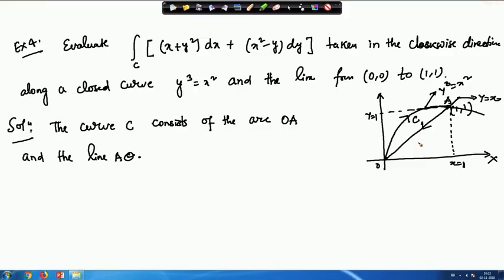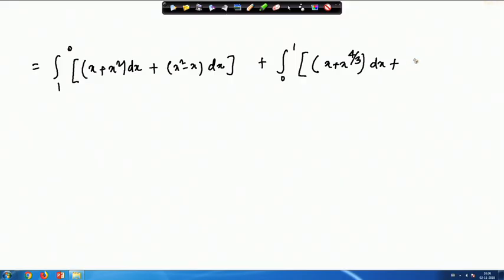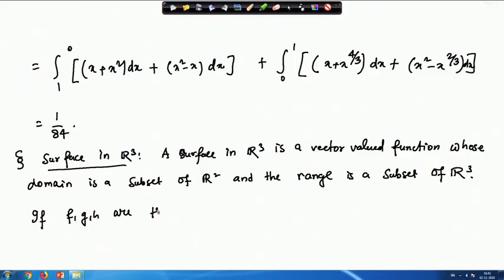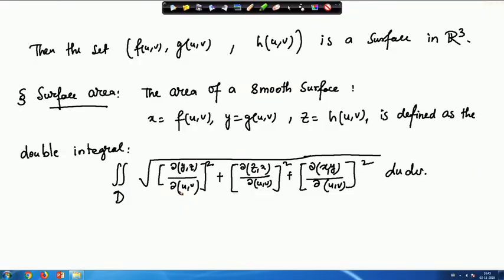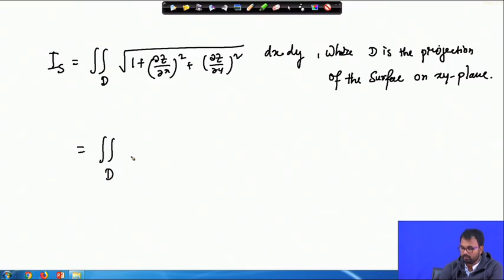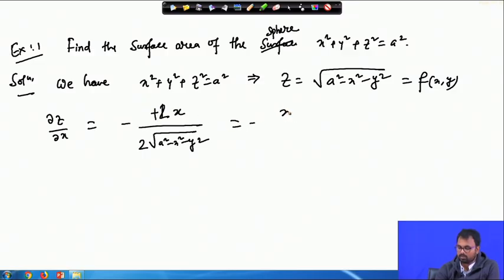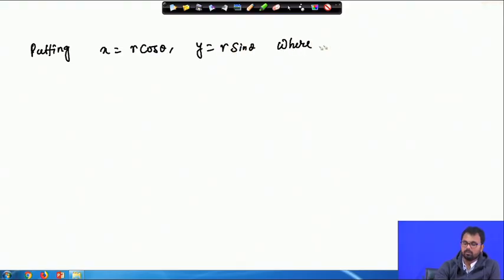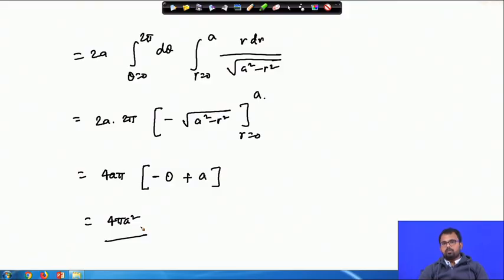Lecture 29 : Surface Integral (Contd.)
Finding Surface area, Introduction, Examples

 To access the translated content:
1. The translated content of this course is available in regional languages.
 2. Regional language subtitles available for this course
 To watch the subtitles in regional languages:
 1. Click on the lecture under Course Details.
 2. Play the video.
 3. Now click on the Settings icon and a list of features will display
 4. From that select the option Subtitles/CC.
 5. Now select the Language from the available languages to read the subtitle in the regional language.